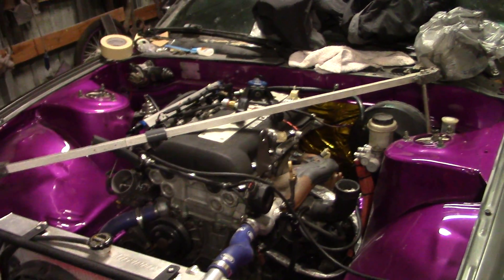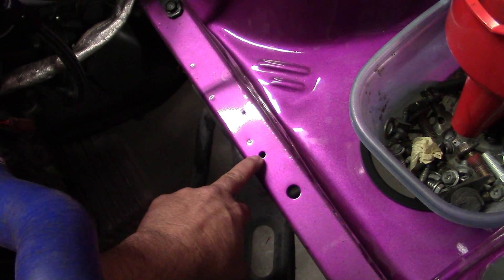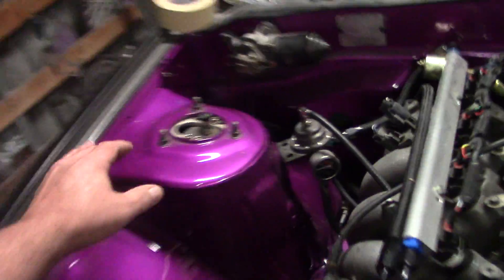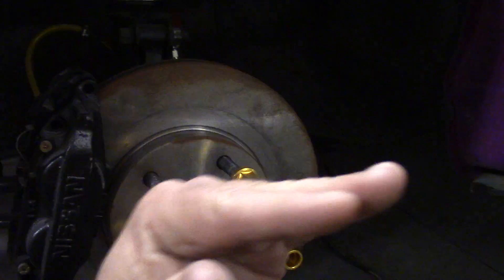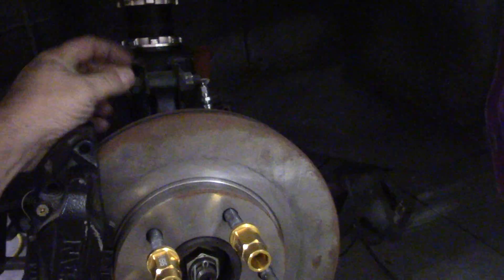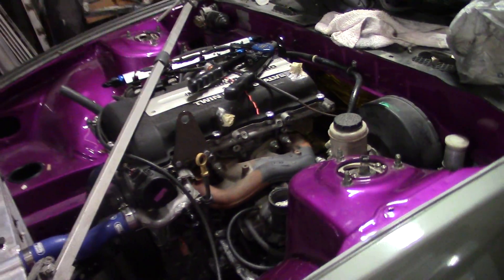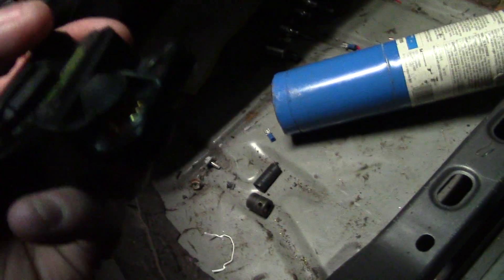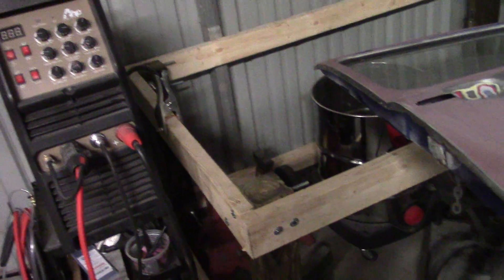How to measure a strut tower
Getting caught up & measure a strut tower